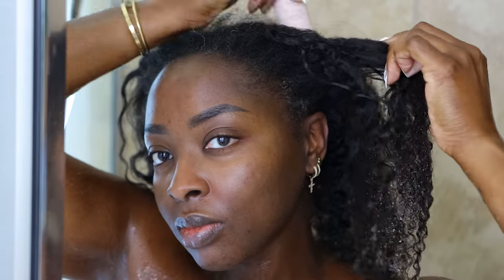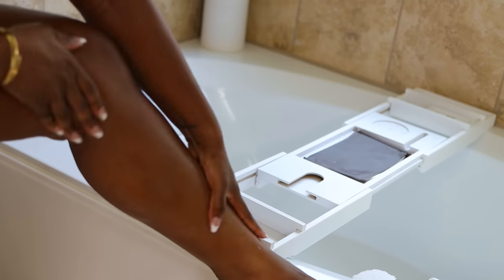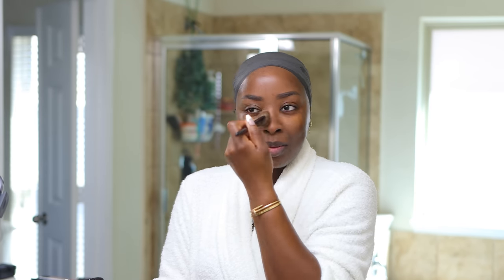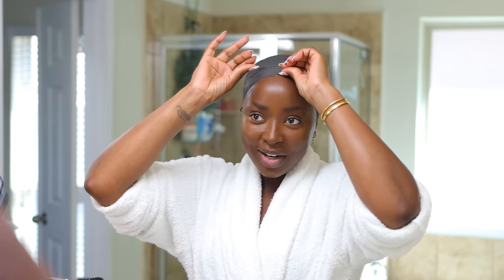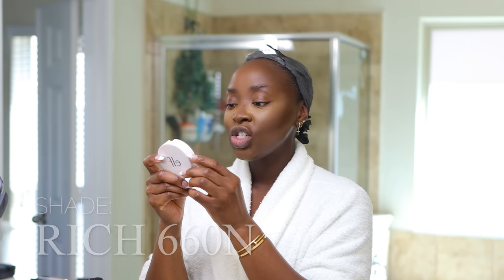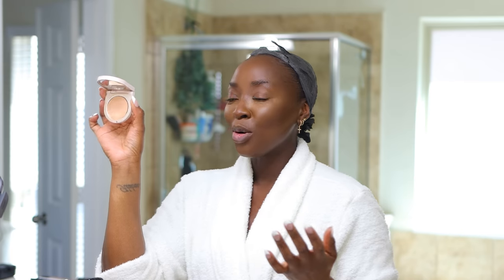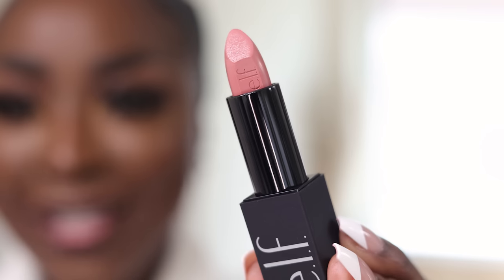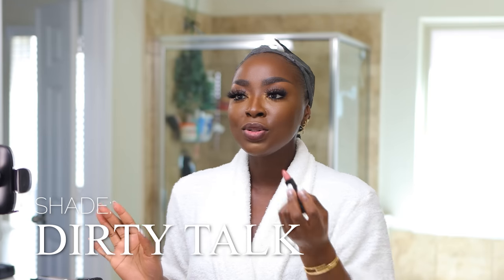GRWM BRUNCH - *soft glam makeup* very detailed for BEGINNERS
⇢ Cantu Argan Oil Leave In Conditioner

Shower
⇢ PanOxyl Face Wash

Hair:
⇢ Cantù Leave-In Conditioner
⇢ Eco Styler Gel w/Argan Oil
⇢ Got 2B Glue
⇢ Edge Brush
⇢ Boar Brush
⇢ Wrapping Paper

⇢ Charlotte Tilbury Brow Cheat (Natural Black): Charlotte Tilbury Brow Cheat